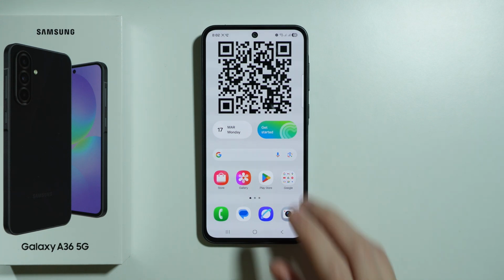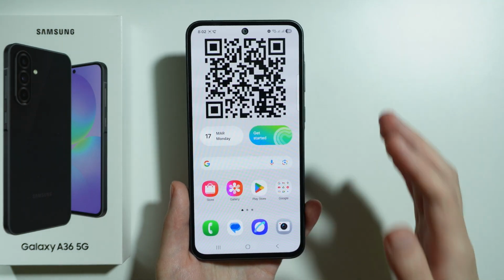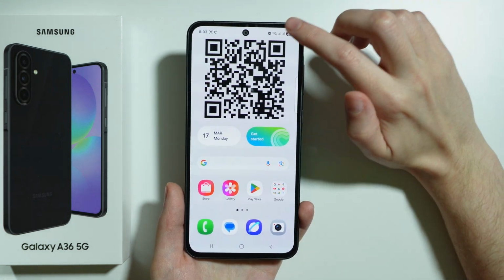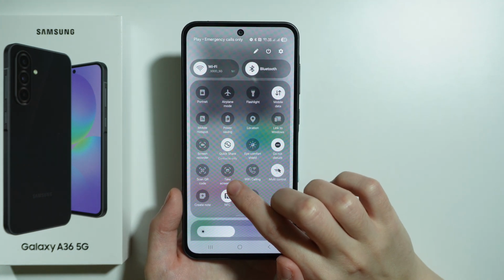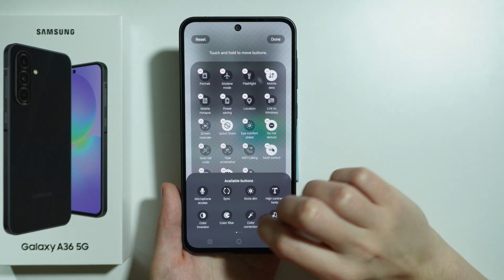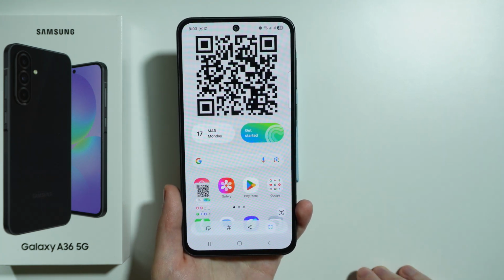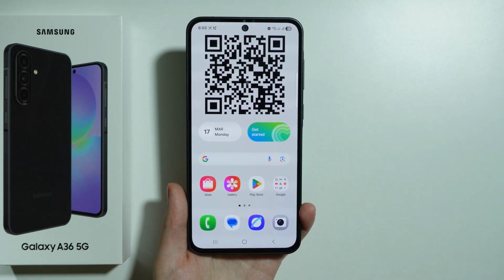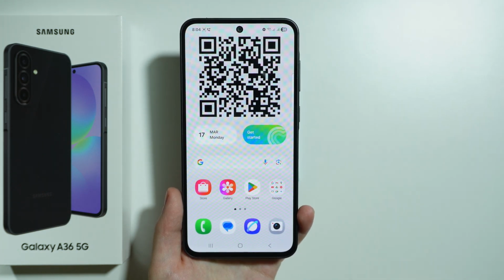How to Take Screenshots on Samsung Galaxy A36 5G - All Screenshot Methods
Discover all the ways to take screenshots on your Samsung Galaxy A36 5G in this complete guide! We’ll cover button combinations, palm swipe gestures, scrolling screenshots, and built-in accessibility options. Whether you need to capture a full page or just a single screen, we’ve got you covered with step-by-step instructions. Learn the fastest and easiest methods to take screenshots like a pro.